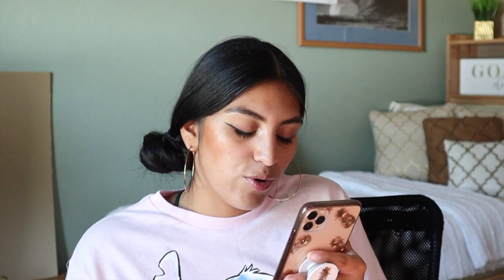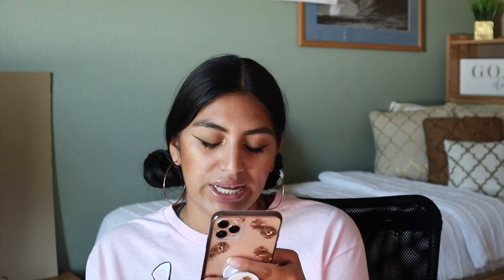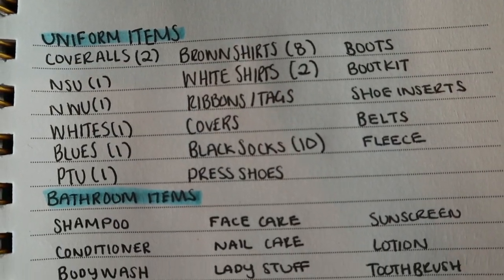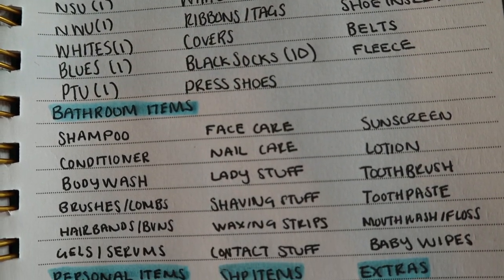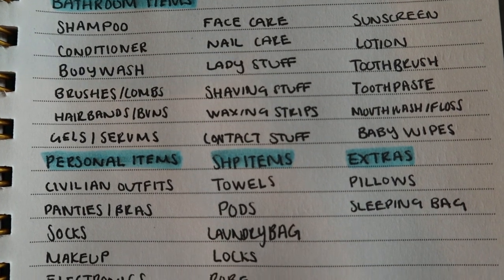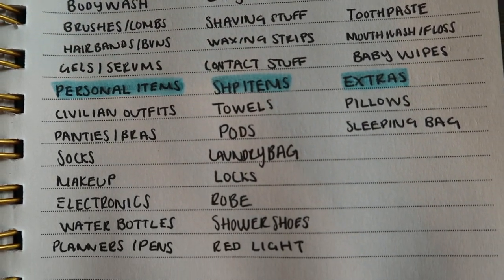WHAT TO BRING ON DEPLOYMENT SHOPPING LIST | PT. 2: SHOPPING LIST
Hey there guys and gals,
Here is PART II of the Navy Deployment Series. I was told a bunch of information and things to bring from many people so to make this process easier for others I went over two bigger lsits and wrote up one of my own! Below is the list of every item I bought/later packed with me for my first Navy Deployment!

UNIFORM ITEMS:
- Coveralls/FRV's (2)
- NSU (1)
- NWU (1/2) {When in port you can actually wear this uniform a lot more)
- Whites (1) {Only if you're going on a very long deployment, otherwise you'll probably never use this one}
- Blues (1) {Only if you're going on a very long deployment, otherwise you'll probably never use this one}
-PTU (2)
- Brown Shirts (6)
- White Shirts (3)
- Ribbons/Tags/ Ribbon Rack
- Covers (for each uniform)
- Black Socks (8 pairs)
- Dress shoes
- Boots
- Boot inserts (life savers! Makes the boot way more comfy)
- Belts/ Belt Buckles
- Fleece

BATHROOM ITEMS:
-  Body Wash
- Shampoo & Conditioner
- Leave in Conditioner
- Gel (Lots) & Serums
- Brushes & Comb
- Hair ties/ Bobby pins/ Mini Rubber Hair bands
- Face Care: Face wash,  Face Moisturizer, Face Moisturizer w/ SPF, Face Scrub
- Nail Care: Clippers, Polish, Polish Remover, Cotton Pads
- Lady Care: Tampons & Pads (its helpful to have both in case you run out, emergency cases or if you help out another girl who may have run out)
- Shaving Cream & Razors
- Waxing Strips
- Contacts, Case & Solution
- Sunscreen
- Coco Butter, Lotion & Cream
- Dental Care: Toothbrushes (at least 2-3), Toothpaste, Floss & Mouthwash
- Baby Wipes

PERSONAL ITEMS:
- Civilian Outfits (This can take up a lot of space so limit how much you bring! And trust, it is very hard for ME to do this too :( But aim for maybe 4-5 outfits)
- Undies, Bras, Sports Bras & Socks
- Make-up
- Electronics: Laptop, Phone, Camera, Headphones & Chargers for each
- Water Bottle
- Planner & Pens

SHIP ITEMS:
Towels
Face Towels
Tide Pods
Laundry Bag
Locks & Keys (Try and get the # of needed locks with ONE key, it will make it so much easier then having multiple keys for all your different locks to each of your lockers or locked up items)
- Robe ( Needed for my ship because the Head is not attached to the Berthing)
- Shower Shoes (2 pairs JUST IN CASE, you do NOT want to be left with no shower shoes)
- Red Light Flashlight
- Sleeping Bag

Hope this was helpful and makes packing a bit easier for anyone going out to sea or on any deployment!

Besos,
Bryanna Molina 💋